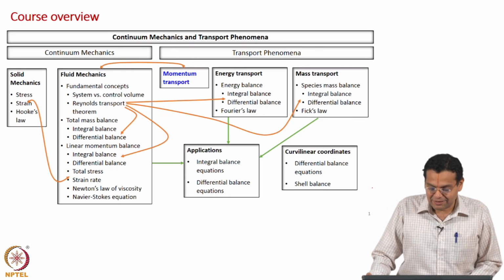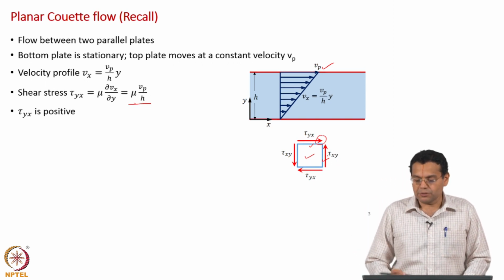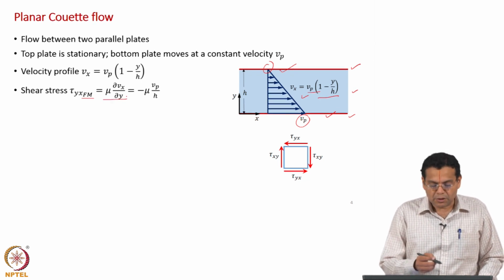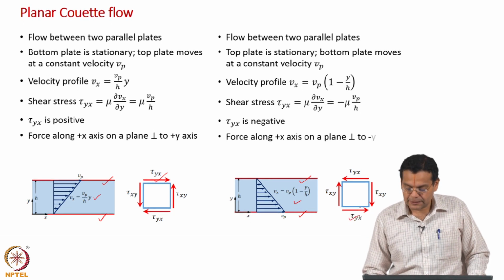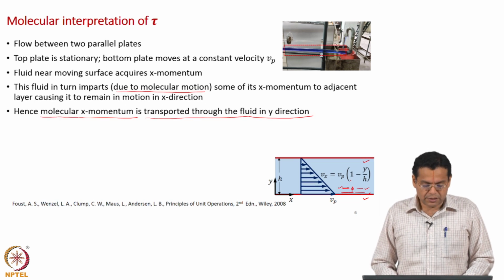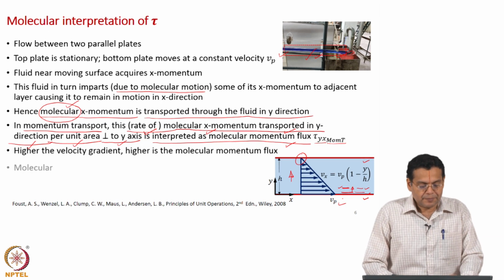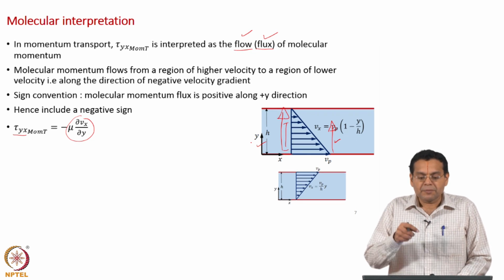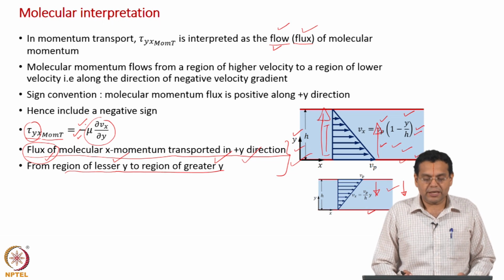#97 Viscous Stress vs. Molecular Momentum Flux | Part 1 | Continuum Mechanics &Transport Phenomena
Time for a fresh perspective! This video introduces the momentum transport approach to analyzing fluid flow. We'll explore the concept of molecular momentum flux as an alternative interpretation of viscous stress, opening up new ways to understand fluid behavior.